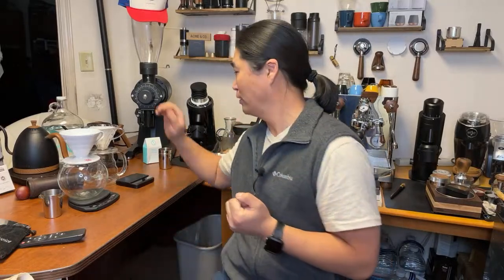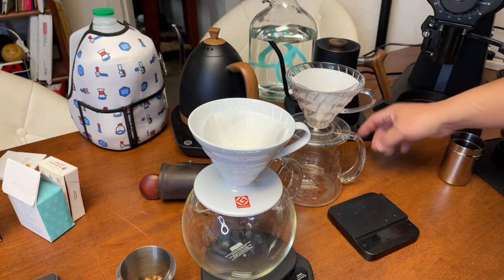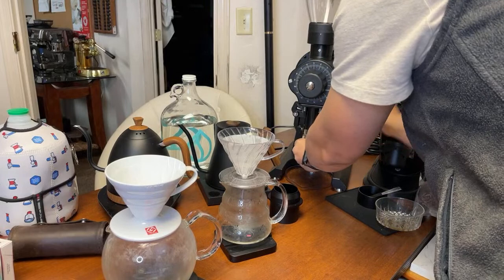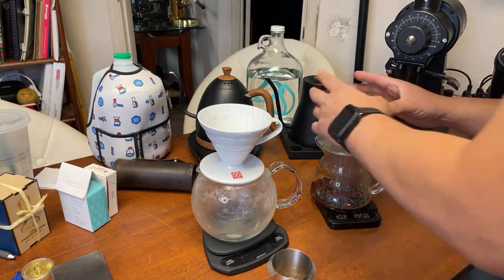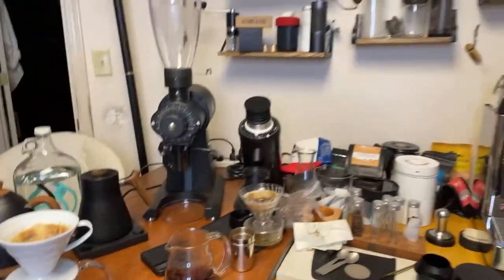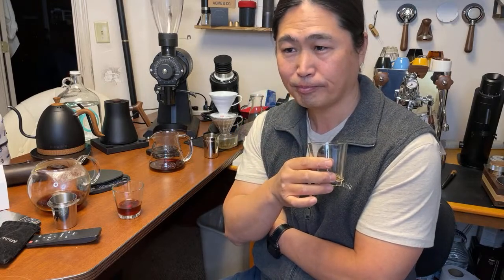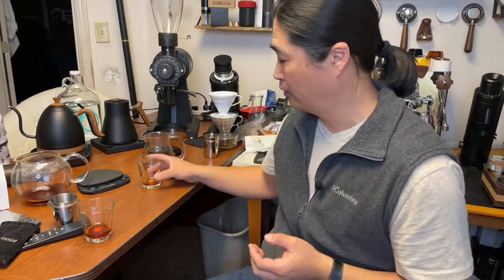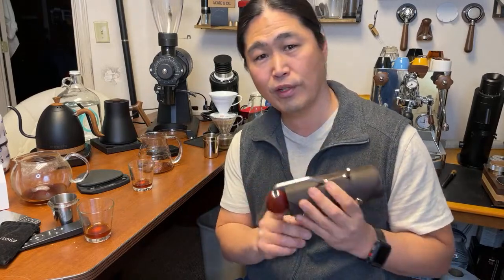The Best Water for Pour Over Coffee | Perfect Coffee Water vs. 3rd Wave Water